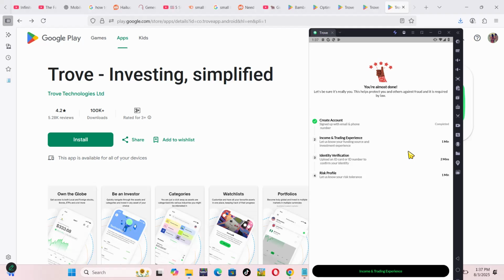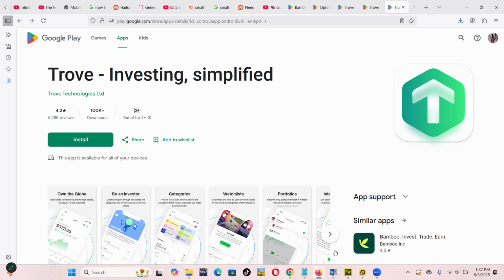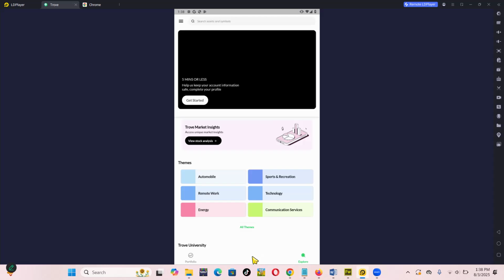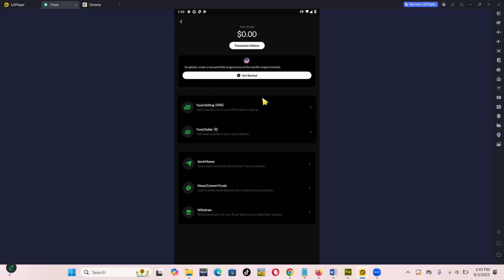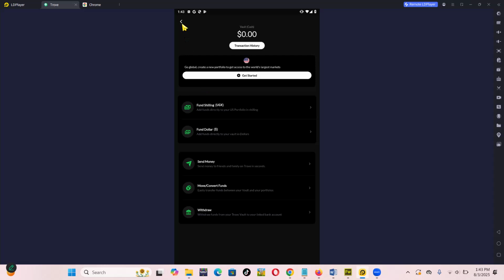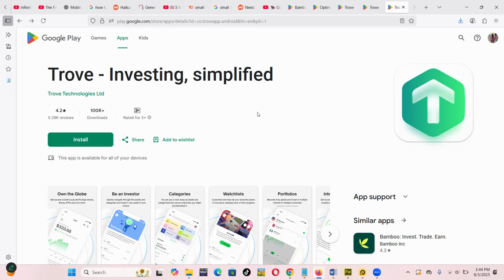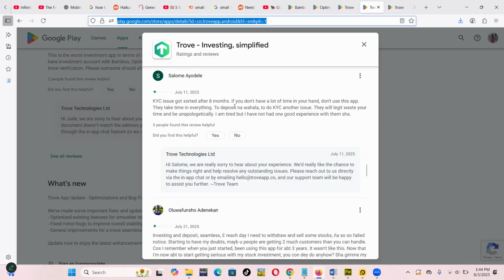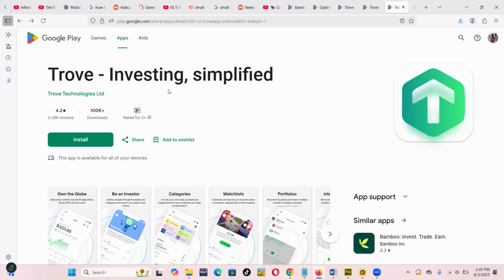Trove investment app review: How to use Trove | Trove Withdraw problems and is it Legit?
Trove Investment App Review | Is It Legit? Invest in Africa & Global Stocks
I review the Trove Investment App — a legit platform that allows you to invest in both local African companies and foreign stock markets right from your smartphone.

📈 What You’ll Learn:
How Trove works and how to get started
Investing in Nigerian and African companies
Accessing U.S. and global stocks from Africa
My experience using Trove and why it's beginner-friendly
Whether you're new to investing or looking for a reliable app to grow your money, Trove puts investment opportunities at your fingertips!